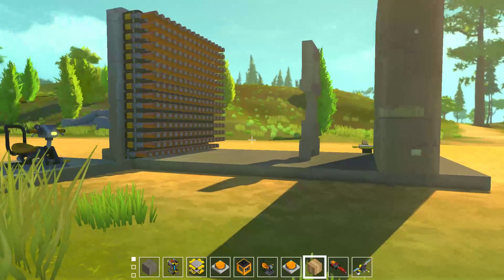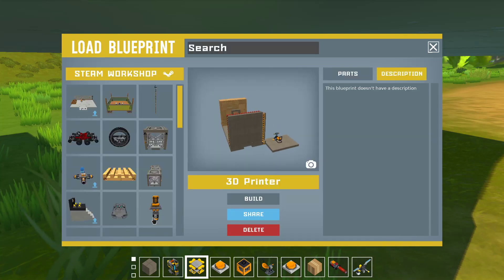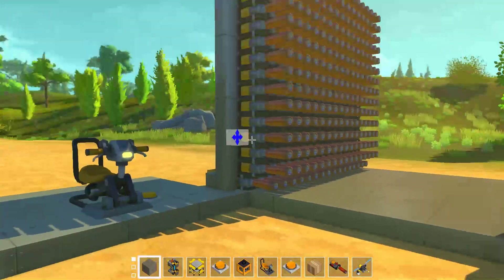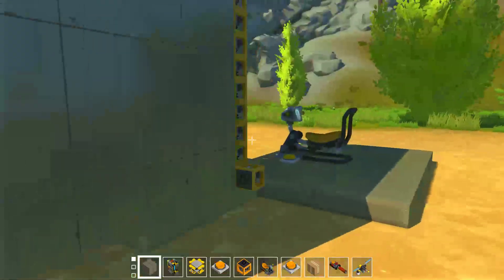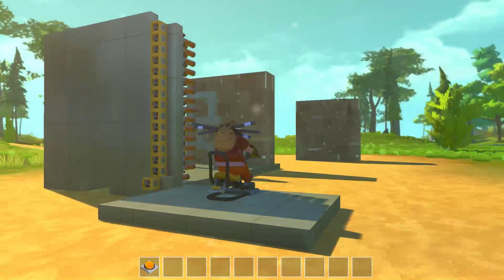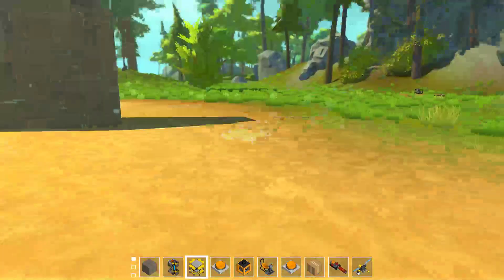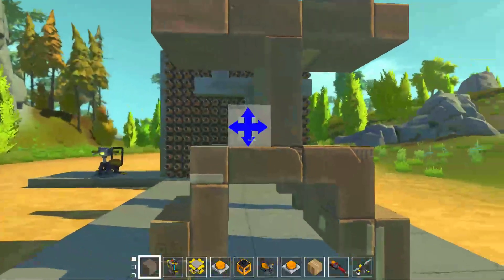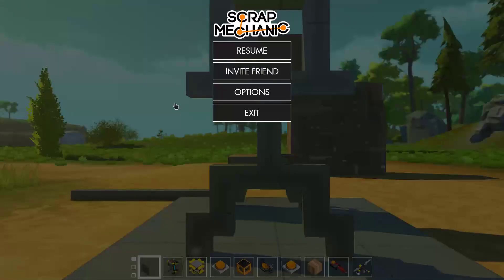2D PRINTER IN SCRAP MECHANIC!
Made by me of course my user name is BTGF the link to the build is